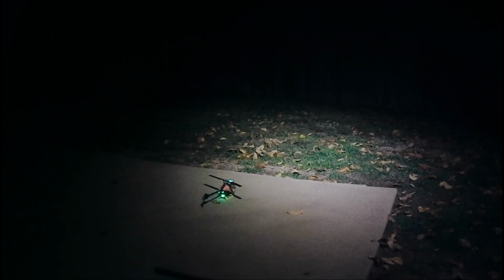FW200 FLY WING Messing with some leds at night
Just slap on some leds to have some fun.  FW200 is a lot of fun!